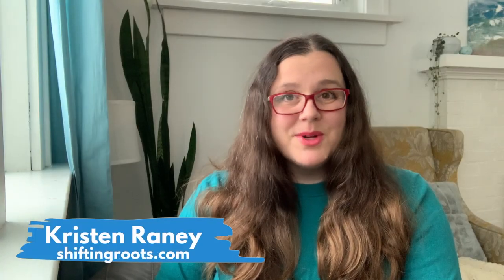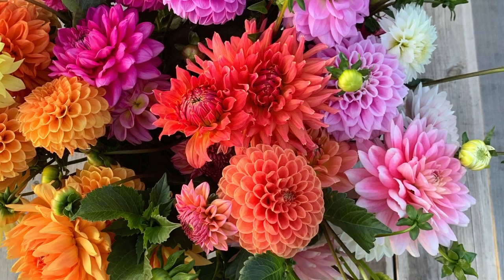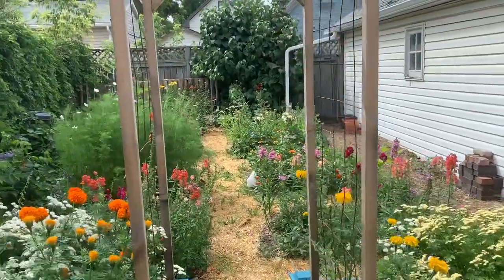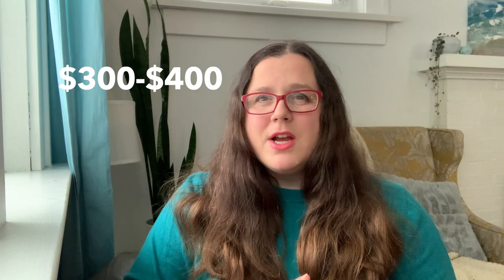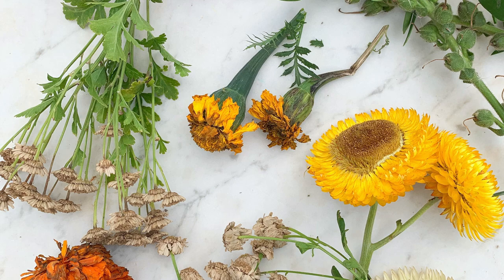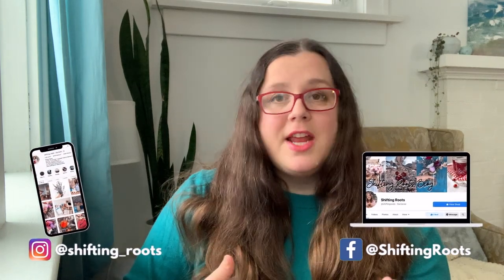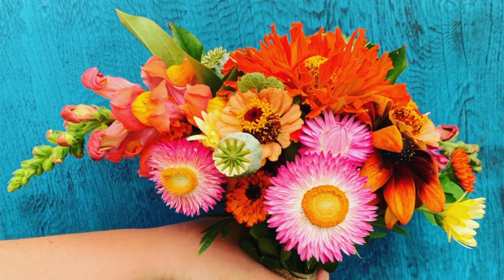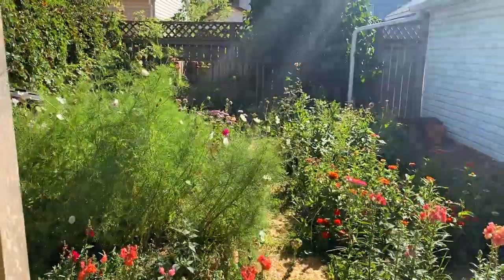Wannabe Flower Farmer? Here's the Best & Easiest Way to Get Started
You dream of growing cut flowers and selling them, but you're a beginner on a budget.  How do you fulfill your dream of becoming a flower farmer?    In this video, I chat about the simple way to cheaply start a small-scale flower farm in a backyard garden--and why dipping your toe in first is the way to go.

Get into the Backyard Business: Cut Flowers Made Simple Flower Farming Course